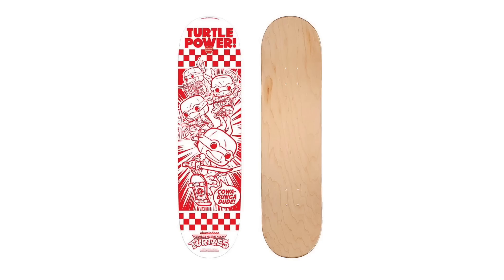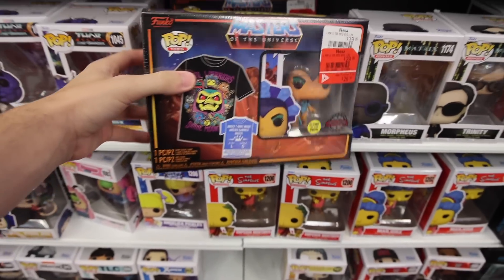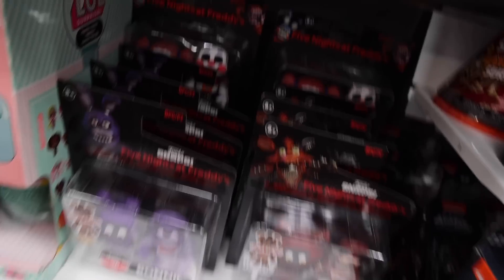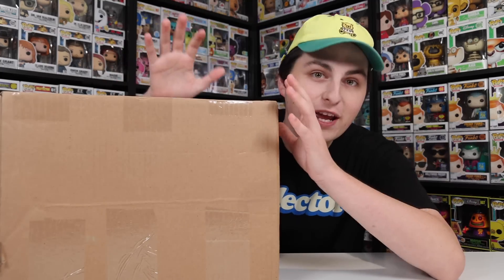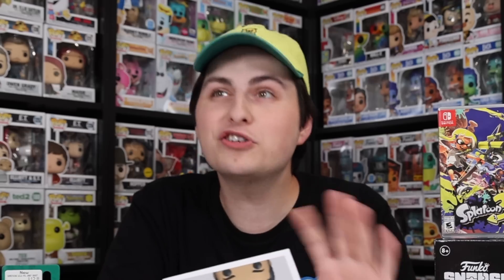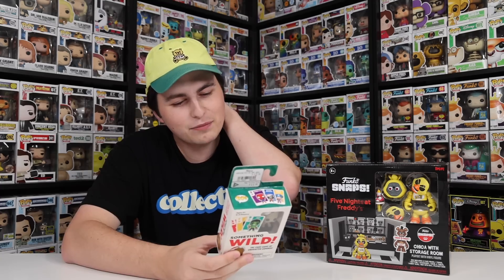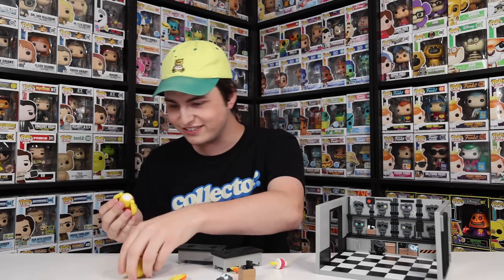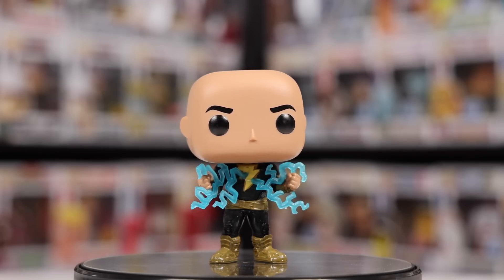Funko Is Now Making 3L Sodas?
Today we are going over to GameStop as well as opening up a package that just arrived full of Funko Pops!